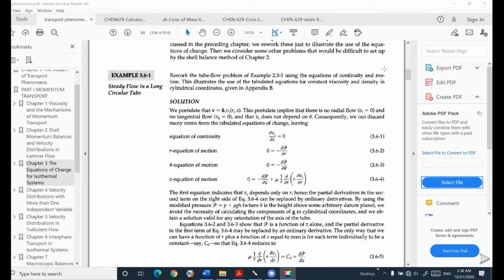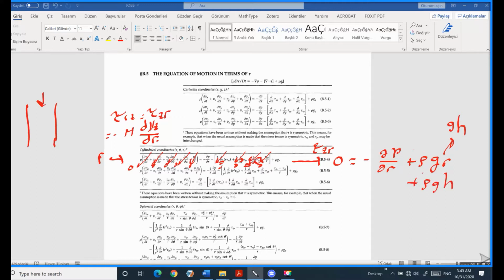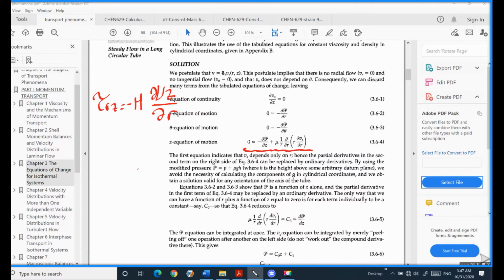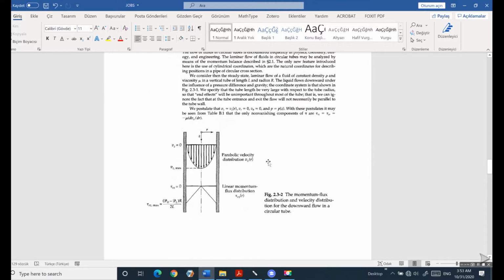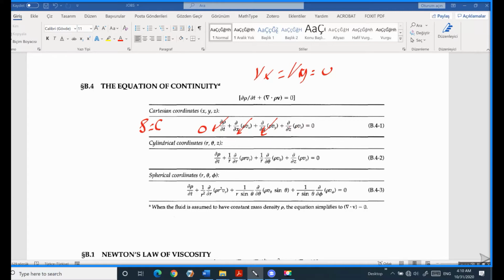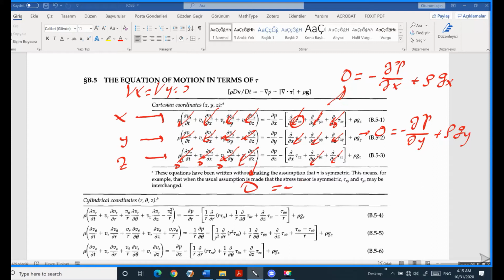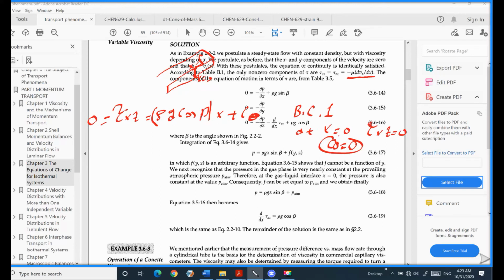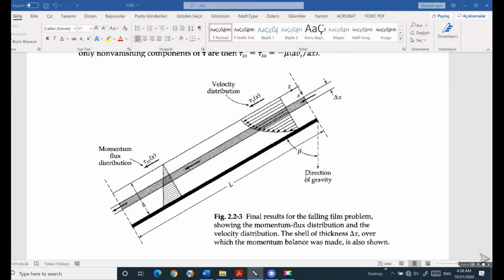Transport Phenomena BSL CHAPTER 3 2